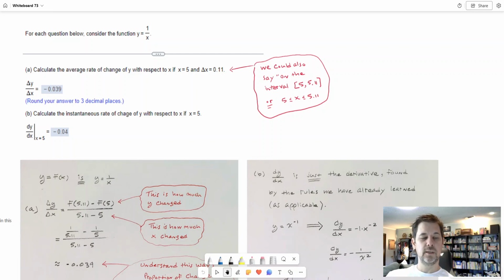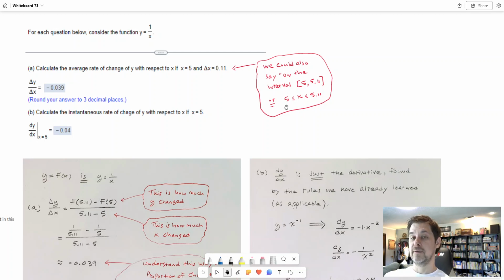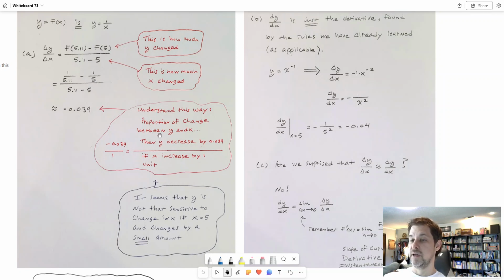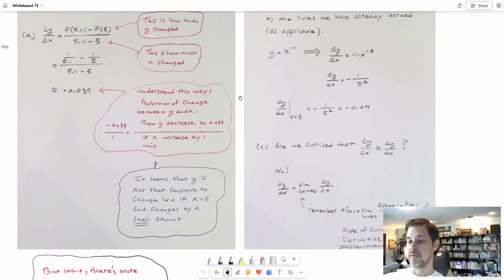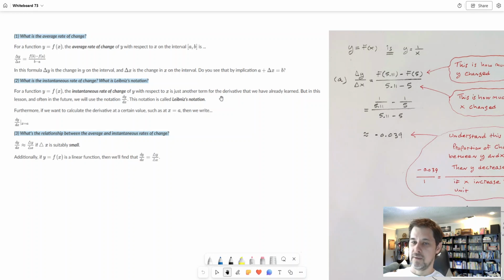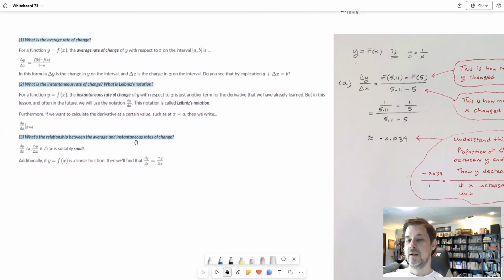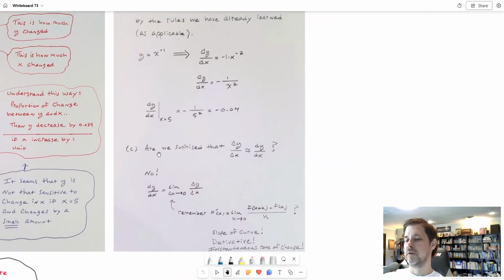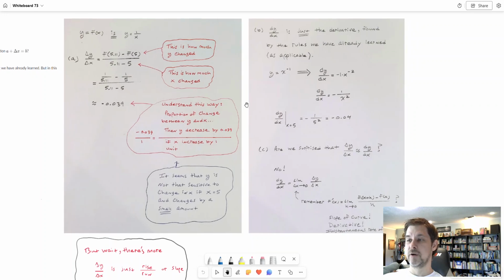average versus instantaneous rates of change example from MyMathLab (part one)